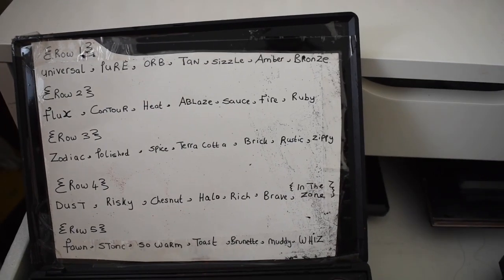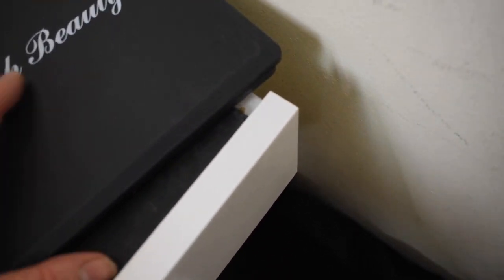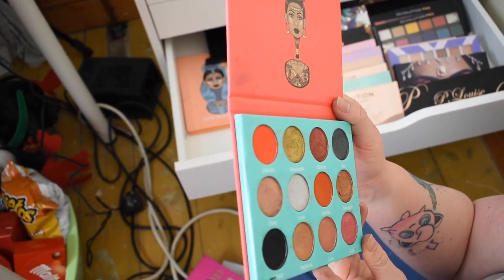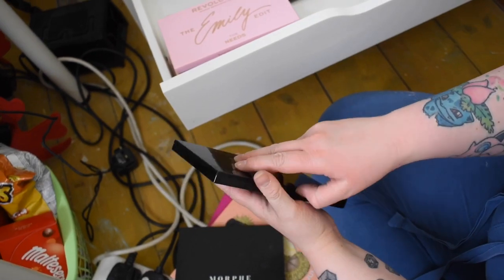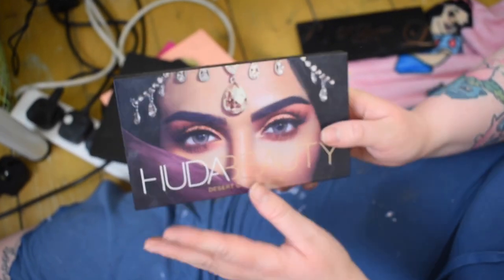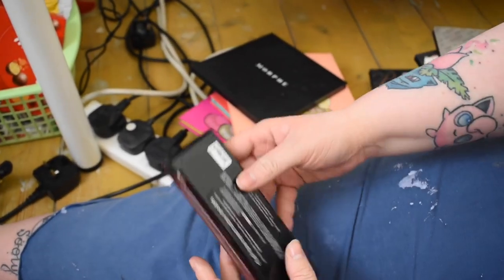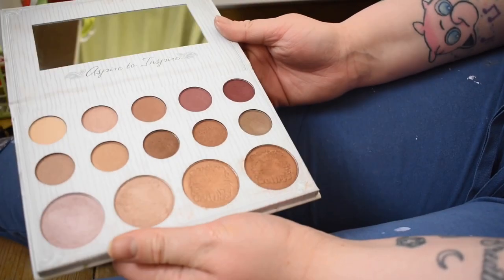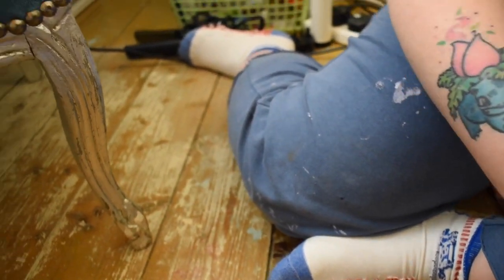MY BEAUTY ROOM /MAKEUP COLLECTION PT2 !!!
Thank you babes for the on going support and love I love you and wouldn’t be making video without y’all ❤️💖

if you have any makeup you would like to request I try leave them in the comments below !💕

name : sickeningqueer3